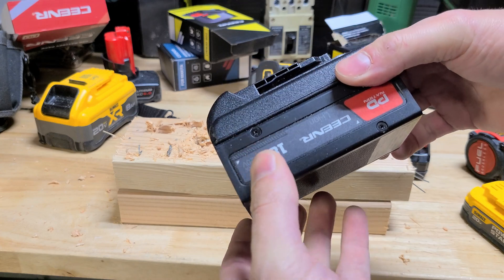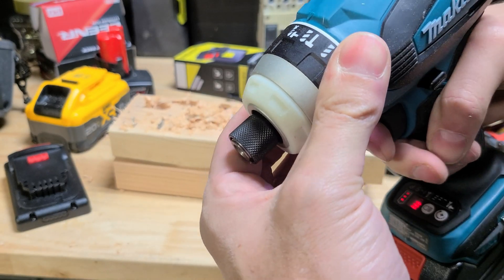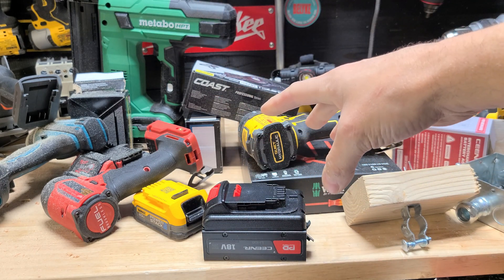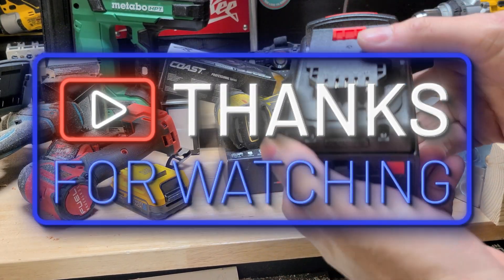UNIVERSAL Battery For Dewalt Milwaukee Makita -Ceenr PDNation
1. Removable Adapter that works for 10+ major power tool brand, like Dewalt, Milwaukee, Makita, Bosch, Ryobi, etc.
2. 4.0Ah 21700 battery power bank with Type-C charger. (No More battery charger needed)
3. Charge anywhere with an additional USB-A port
4. Bi-directional charging, the power tool battery can charge your phone and other devices.
5. The product has built-in BMS and verified for IEC62133.
6. For the battery cells, we primarily purchase from three brands, Panasonic, Samsung, Molicel.

1